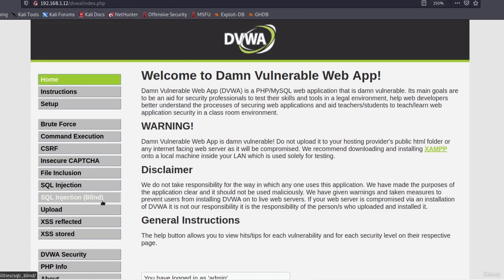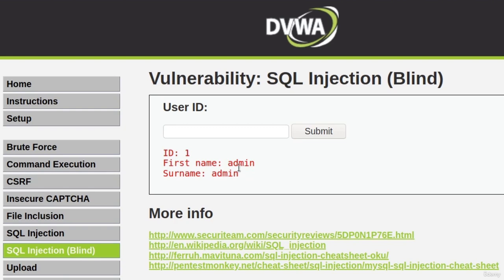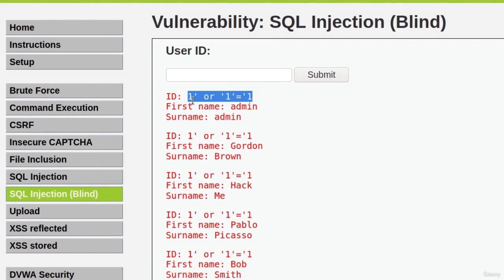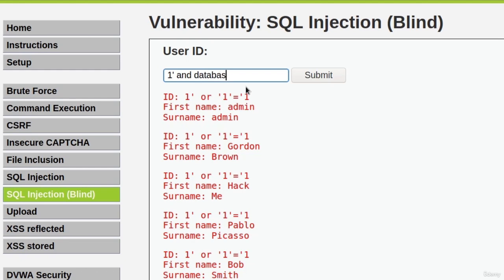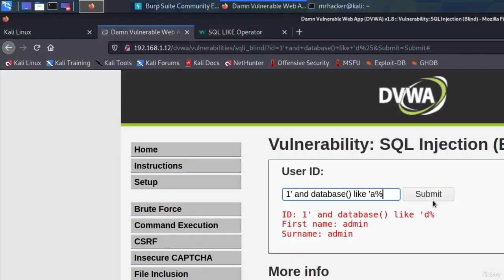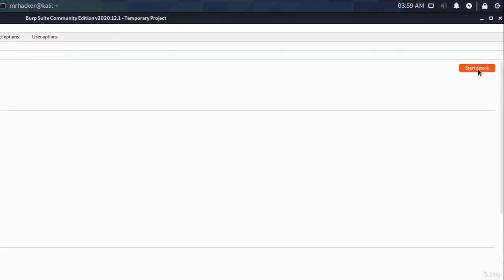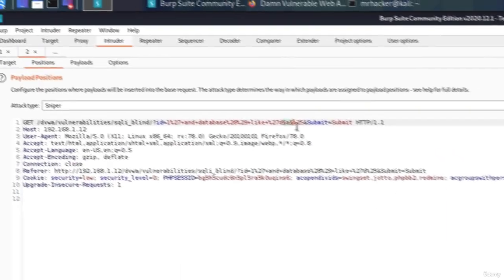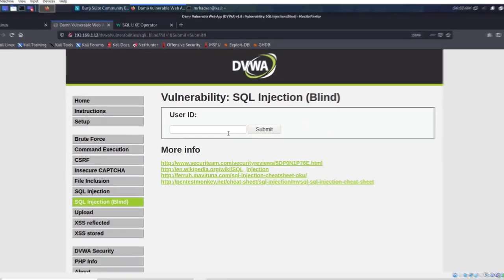Blind SQL Injection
What if a website gives no error messages at all? 🤯💻
In this video, we explore Blind SQL Injection, how attackers infer database responses indirectly, and why secure query handling is critical for protecting web applications.